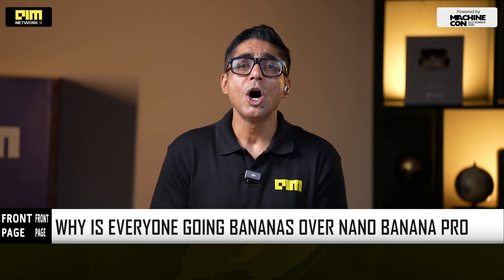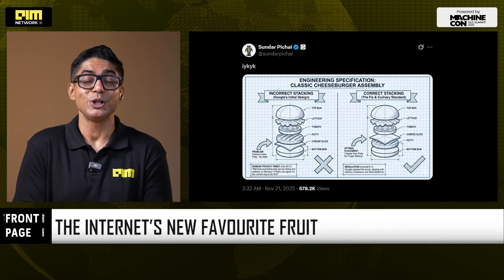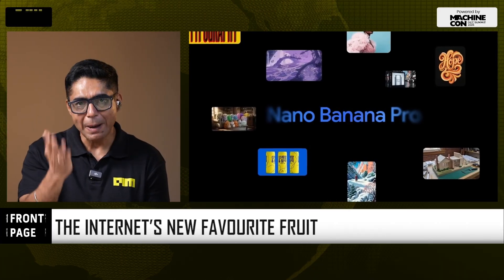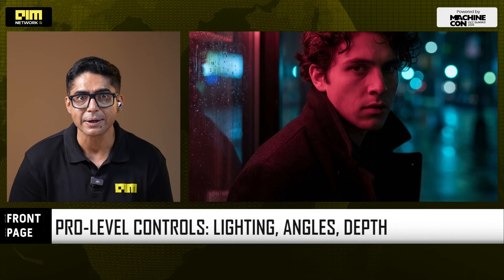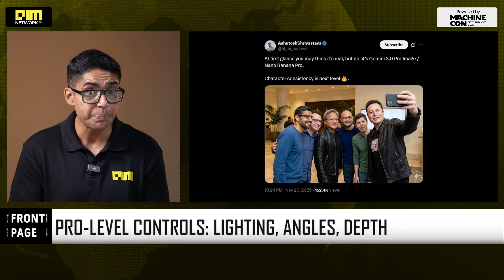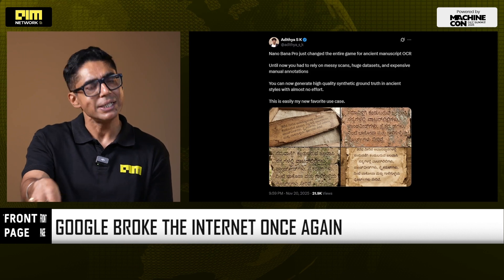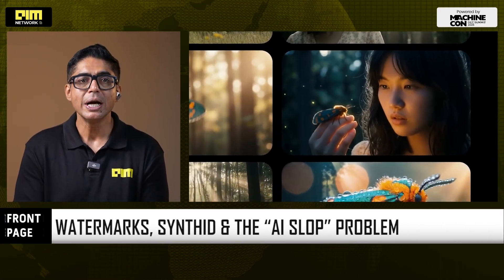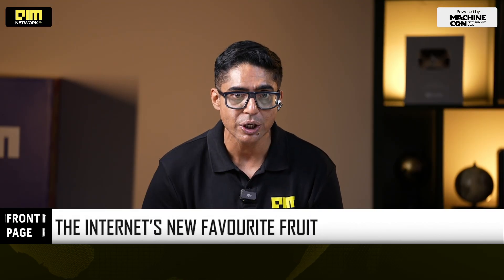🍌 Google’s Nano Banana Pro Is INSANE — 4K Quality, Real Text, 14 Inputs, 5 Characters!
Google has launched Nano Banana Pro, a next-generation compact AI model designed for ultra-low-latency tasks, edge devices and on-device intelligence. The model promises faster inference, improved reasoning and dramatically reduced power consumption, making it ideal for smartphones, wearables, robotics and offline AI workloads. Analysts say Google is positioning Nano Banana Pro as a strategic response to growing competition in edge-AI from Apple, Qualcomm and OpenAI. With on-device models becoming essential for privacy, speed and cost-efficient deployment, Nano Banana Pro could mark a major shift in how everyday consumer devices run AI.

This is Front Page, your daily decode of the battles shaping the future of AI, compute, and human intent. No noise. No hype. Just the signal that matters.